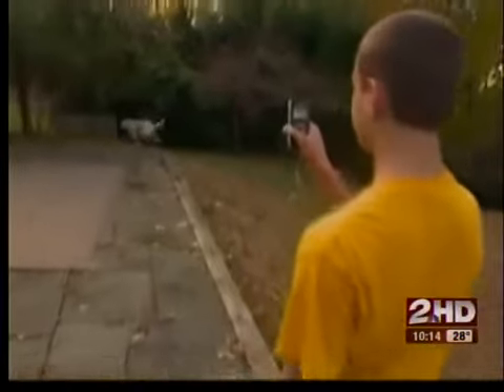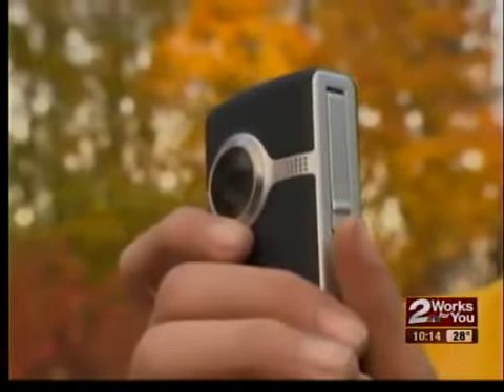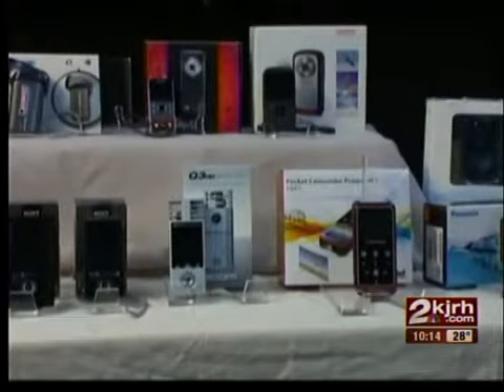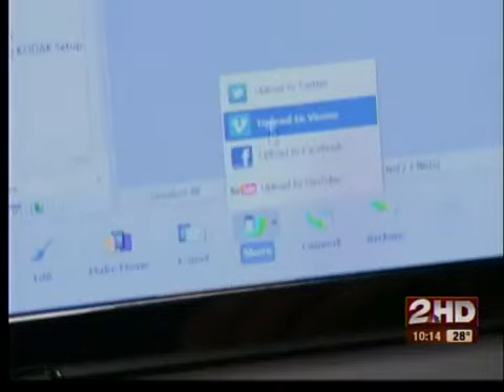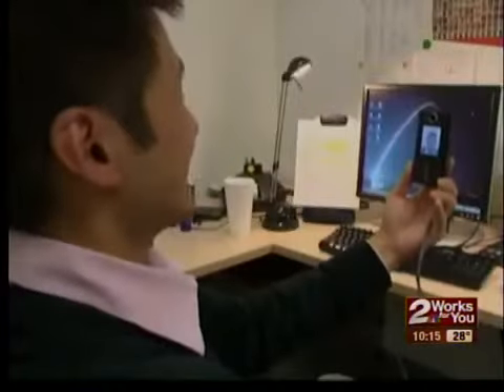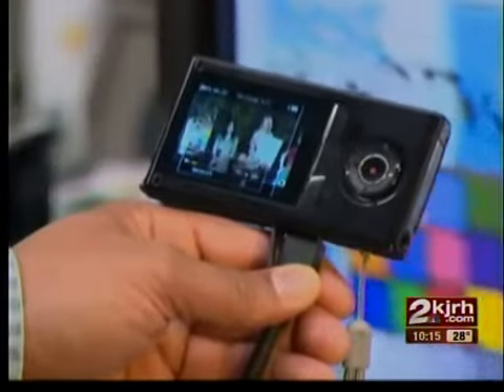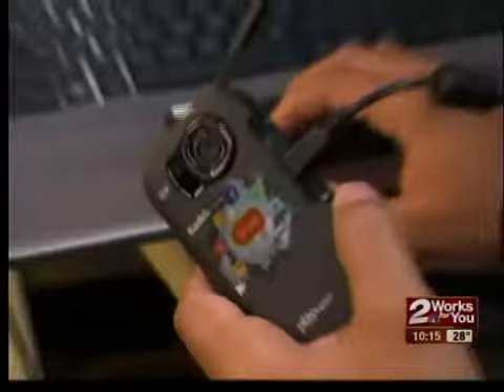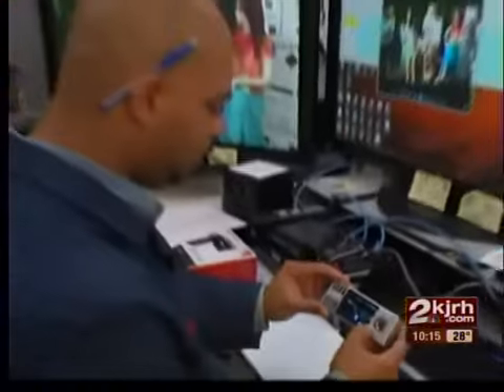Consumer Reports tests camcorders